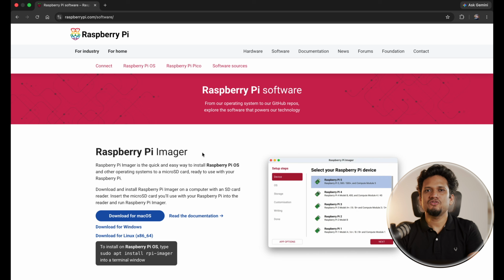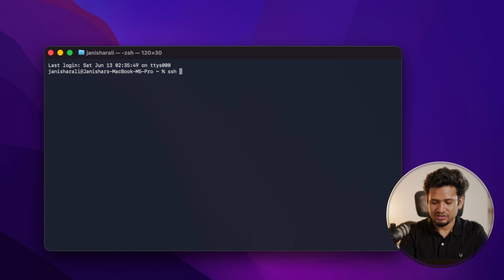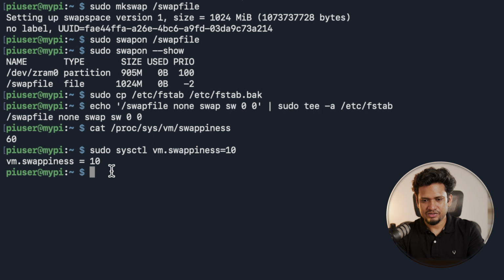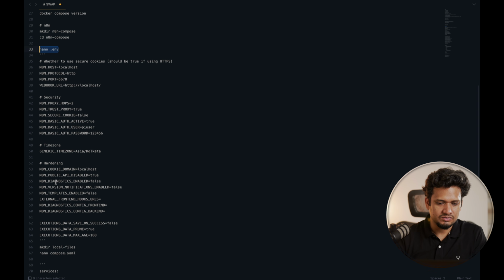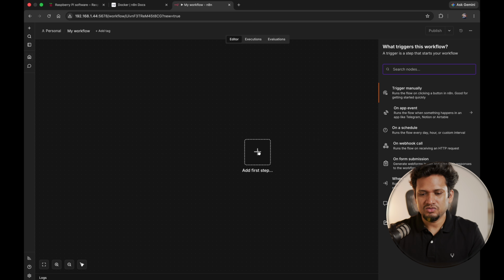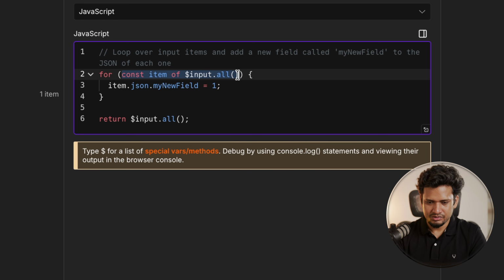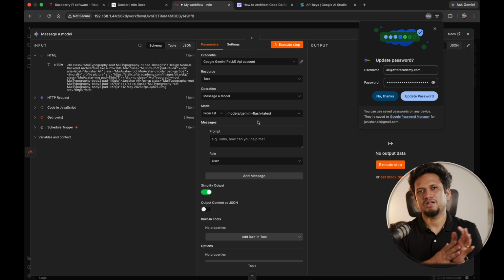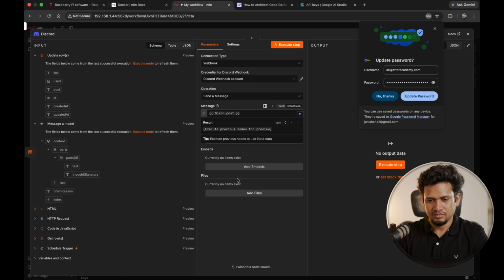Build Your Own Personal AI Bot for Free | Raspberry PI | N8N workflow | AI Project DIY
Build your own personal AI bot at home — completely free! In this video, I'll show you how to set up N8N on a Raspberry Pi 3B to create a powerful automation workflow that runs 24/7 on just 5 watts of power. No cloud subscriptions, no monthly fees — just your own private AI, running on your own hardware.

# SWAP
sudo fallocate -l 1G /swapfile
ls -lh /swapfile
sudo chmod 600 /swapfile
ls -lh /swapfile
sudo swapon --show
sudo cp /etc/fstab /etc/fstab.bak
echo '/swapfile none swap sw 0 0' | sudo tee -a /etc/fstab

cat /proc/sys/vm/swappiness
sudo sysctl vm.swappiness=10
echo 'vm.swappiness=10' | sudo tee /etc/sysctl.d/99-swappiness.conf sudo sysctl --system
cat /proc/sys/vm/swappiness

# upgrade operating system
sudo apt autoremove -y
sudo reboot

# n8n
mkdir n8n-compose
cd n8n-compose

nano .env
# Whether to use secure cookies (should be true if using HTTPS)
N8N_HOST=localhost
N8N_PROTOCOL=http
N8N_PORT=5678

# Security
N8N_PROXY_HOPS=2
N8N_TRUST_PROXY=true
N8N_SECURE_COOKIE=false
N8N_BASIC_AUTH_ACTIVE=true
N8N_BASIC_AUTH_USER=piuser
N8N_BASIC_AUTH_PASSWORD=123456

# Timezone
GENERIC_TIMEZONE=Asia/Kolkata

# Hardening
N8N_COOKIE_DOMAIN=localhost
N8N_PUBLIC_API_DISABLED=true
N8N_DIAGNOSTICS_ENABLED=false
N8N_VERSION_NOTIFICATIONS_ENABLED=false
N8N_TEMPLATES_ENABLED=false
EXTERNAL_FRONTEND_HOOKS_URLS=
N8N_DIAGNOSTICS_CONFIG_FRONTEND=
N8N_DIAGNOSTICS_CONFIG_BACKEND=

EXECUTIONS_DATA_SAVE_ON_SUCCESS=false
EXECUTIONS_DATA_PRUNE=true
EXECUTIONS_DATA_MAX_AGE=168
mkdir local-files
nano compose.yaml

services:
  n8n:
    restart: always
    env_file:
      - .env
    ports:
      - "5678:5678"
    volumes:
      - n8n_data:/home/node/.n8n
      - ./local-files:/files

volumes:
  n8n_data:

hostname -I
sudo docker compose stop

Chapters:
00:00 - Intro
00:45 - Hardware Requirements
05:57 - N8N Library
06:42 - Install Raspberry PI OS
13:04 - Connect using SSH
16:22 - Configure SWAP
21:50 - Update OS
24:30 - Install N8N via Docker Compose
32:49 - N8N Overview & Schedule Trigger
35:56 - Prepare Data using Data Tables
40:22 - Fetch the Data for Processing
46:53 - Create Post using Google Gemini
52:11 - Save & Send Generated Post
56:25 - Conclusion
56:55 - End